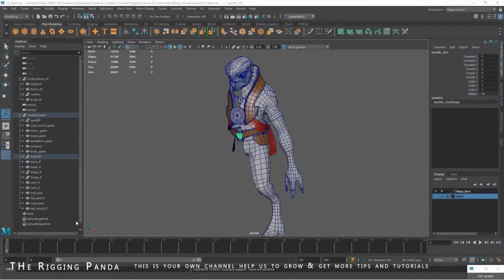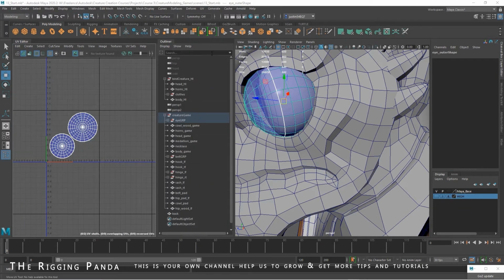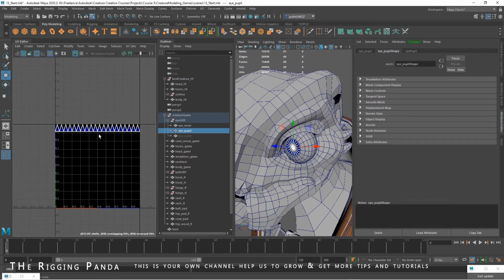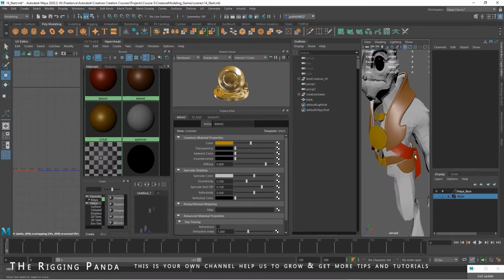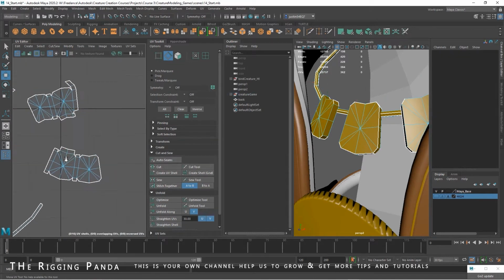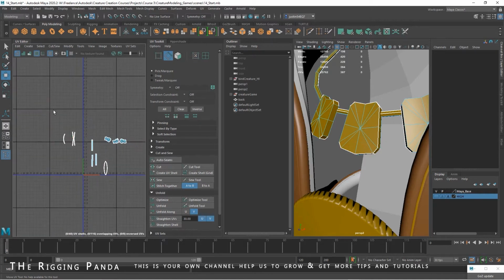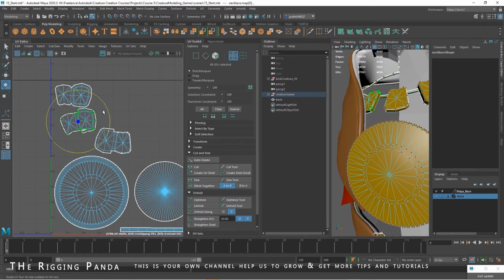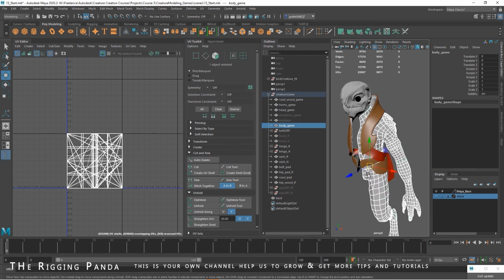Master 3D Creature Modeling: Pro Secrets in Maya & ZBrush | Lessons 13 & 14 for Game Artist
Take your 3D creature modeling skills to the next level with Lessons 13 & 14 in our expert series! In this tutorial, you'll explore advanced techniques in Maya and ZBrush to create detailed, game-ready creatures. Discover industry secrets used by professional game artists, and learn how to refine your models for stunning results. Perfect for aspiring and seasoned game designers alike, these lessons will help you push the boundaries of your creative abilities.